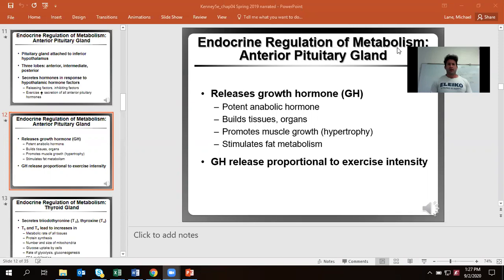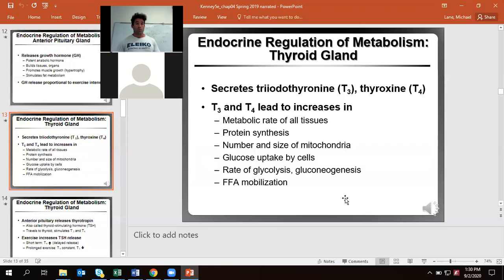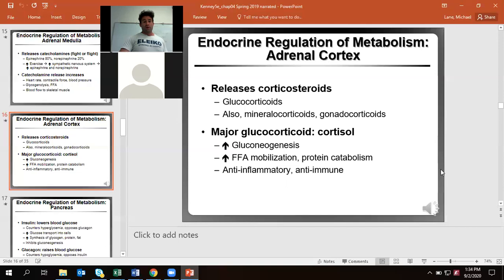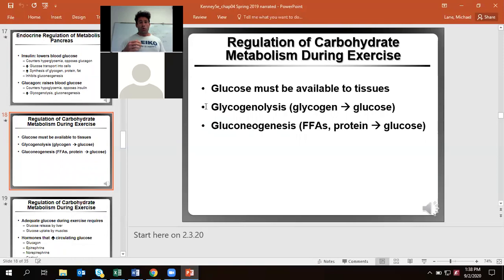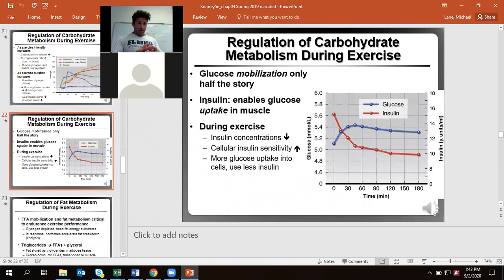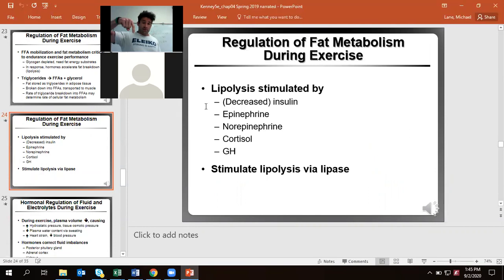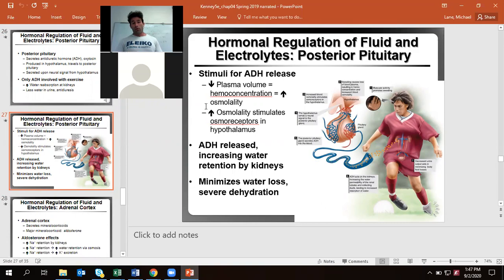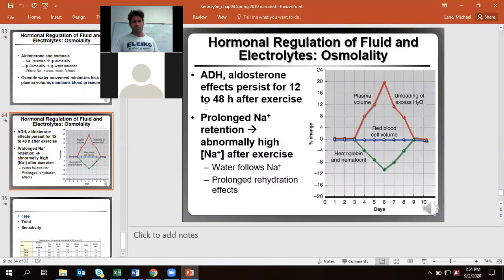Exercise physiology lecture 6 fall 2020